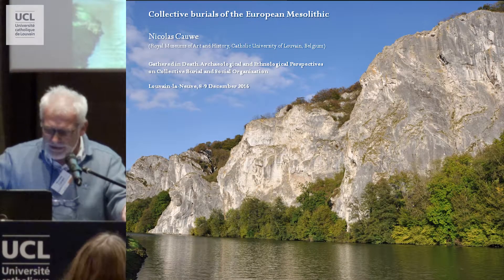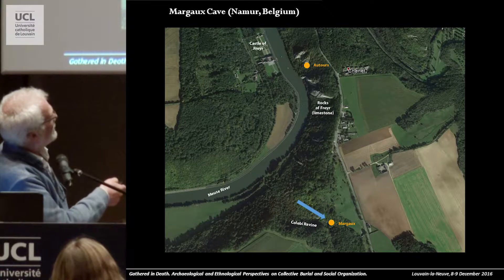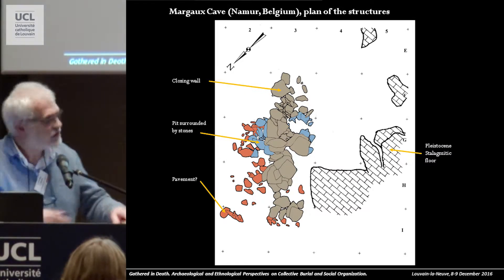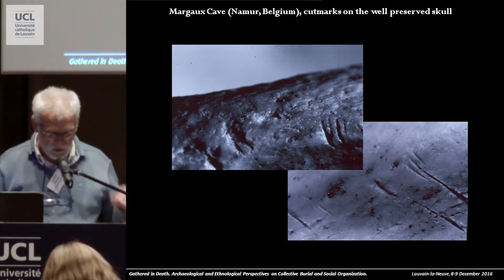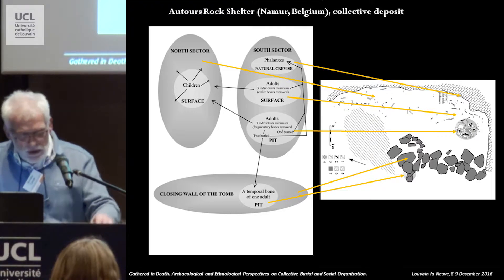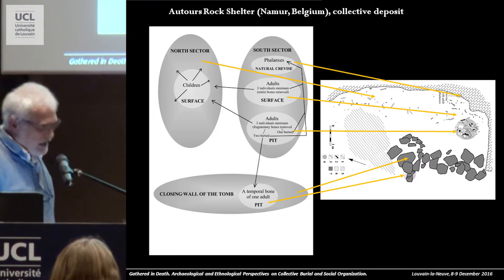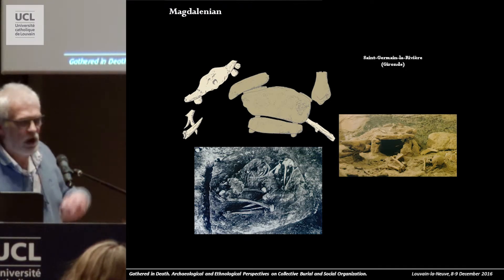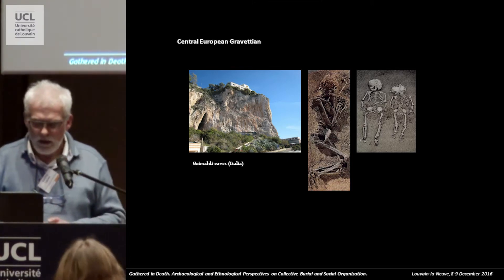Nicolas Cauwe (MRAH & UCLouvain), Collective Burials of the European Mesolithic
Colloque Gathered in Death, Archeological and Ethnological Perspectives on Collective Burial and Social Organisation. Les 8 et 9 décembre 2016